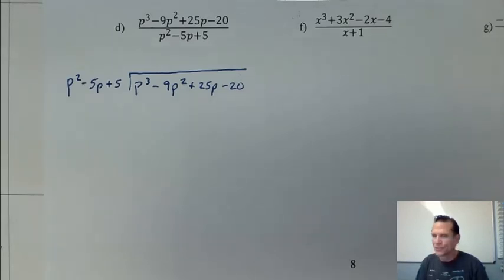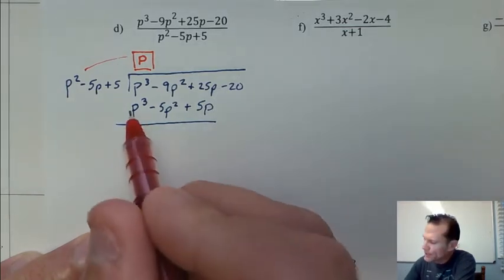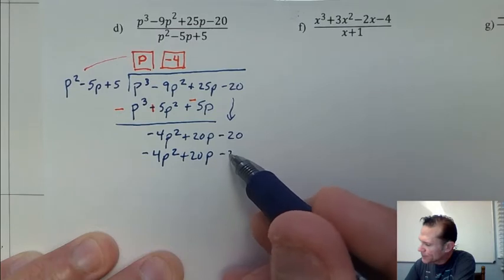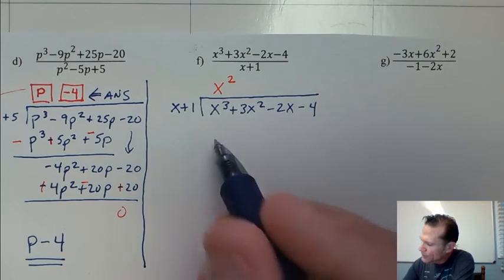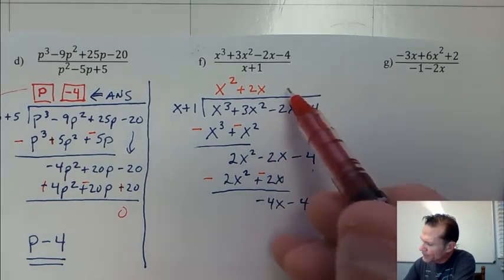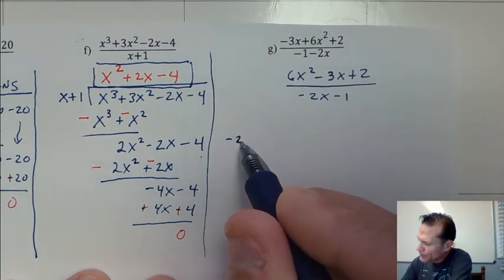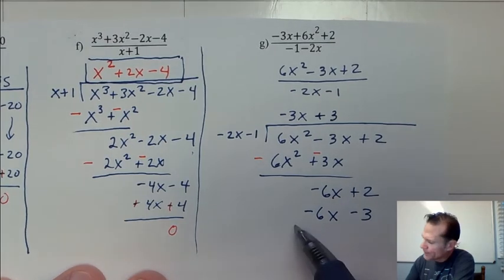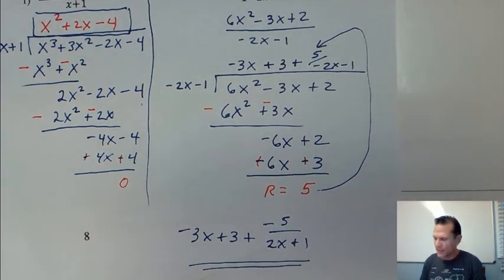10.8 #2 (d,f,g)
"Long Division" with polynomials. Divide using the division algorithm. Write your answer in the form Q+R/D where the degree of R is less than the degree of D.